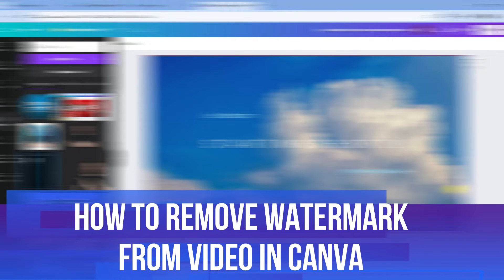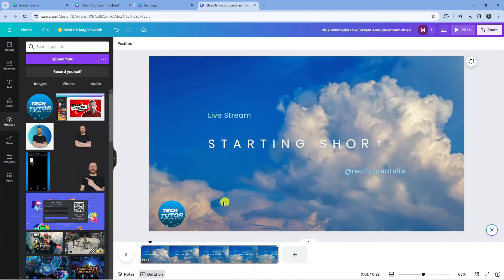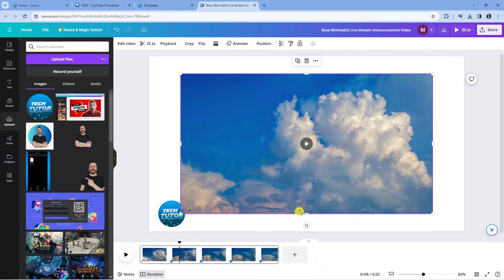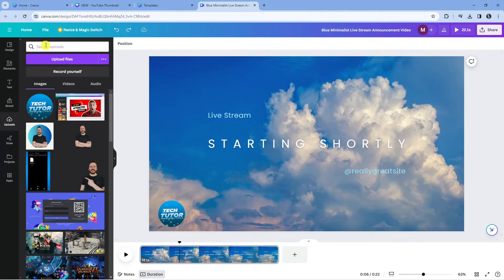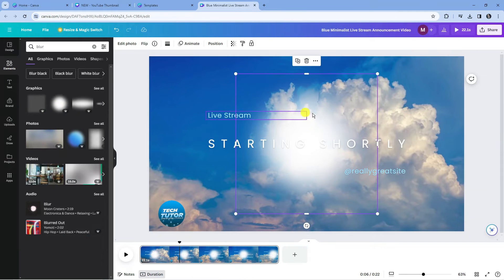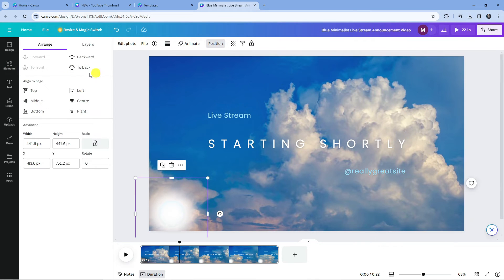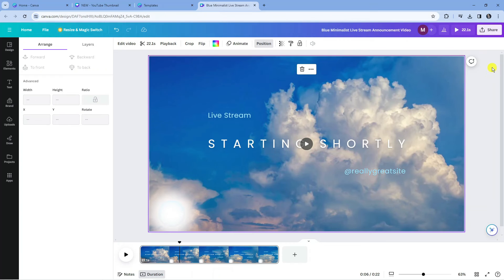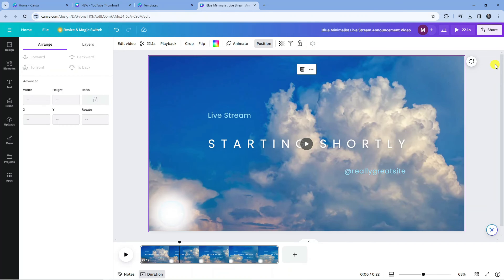How To Remove Watermark From Video In Canva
In this tutorial, we'll show you a step-by-step process to remove watermarks from your videos using Canva, a popular online design tool. Watermarks can be distracting and unprofessional, so it's important to know how to remove them effectively.

We'll guide you through the entire process, from uploading your video to Canva, selecting the appropriate editing tools, and finally exporting the watermark-free version. Whether you're a beginner or an experienced content creator, this tutorial will help you achieve a polished and watermark-free video.

Join us and learn the simple yet powerful techniques to remove watermarks from your videos using Canva. Don't let watermarks hinder the quality of your content any longer!

 ✨Recommended VPN: ✨

Thanks!